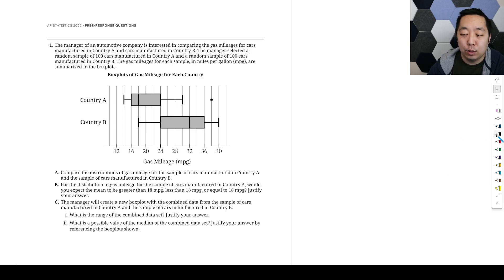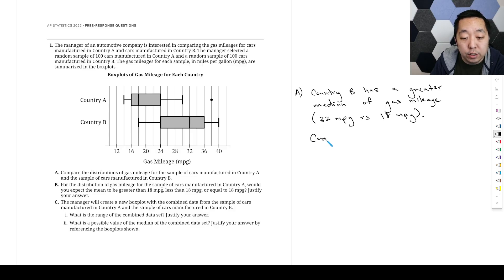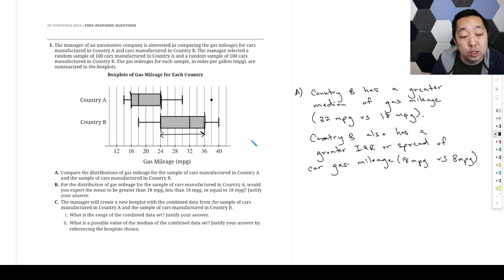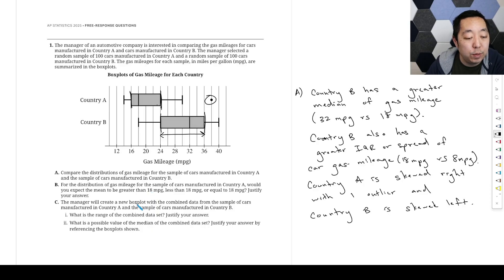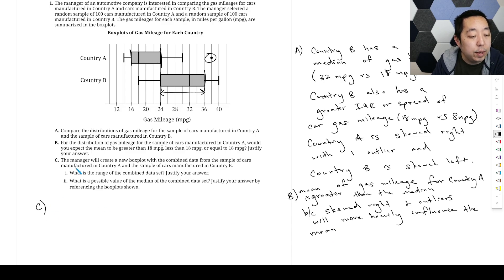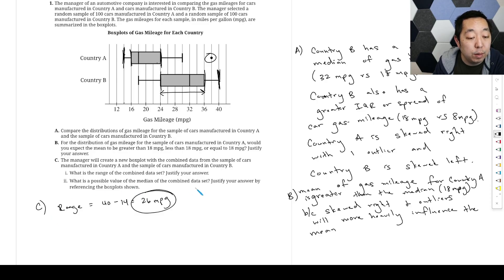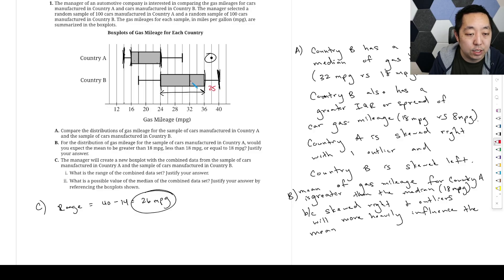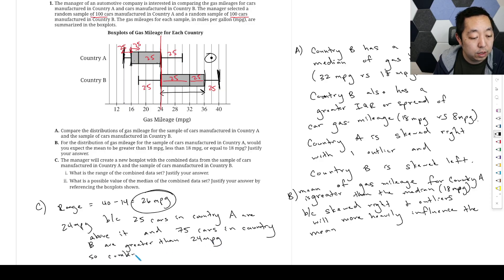2025 AP Statistics Free Response #1